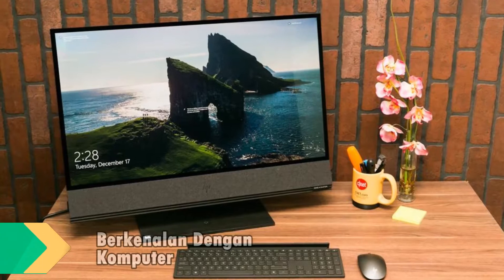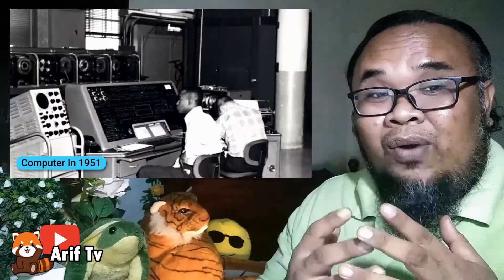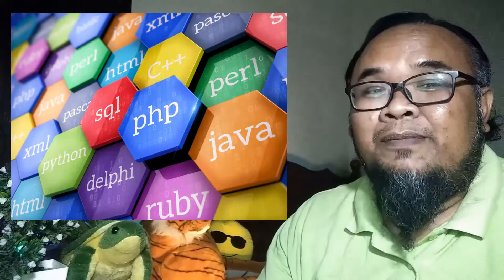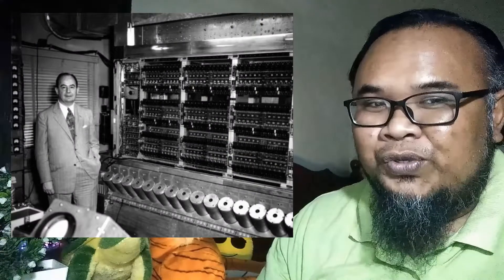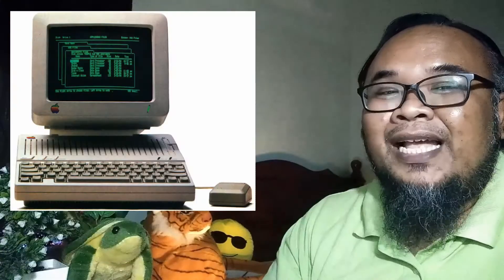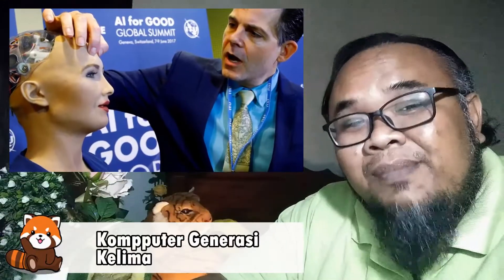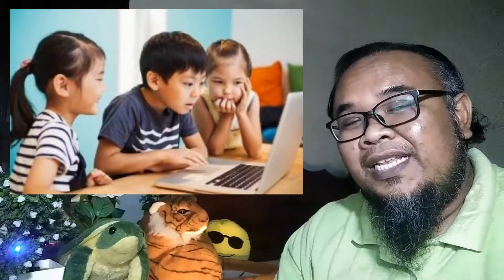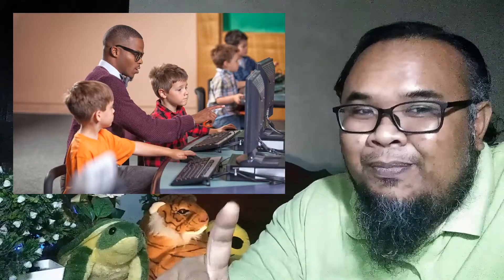[ Siri 43 ] - Komputer ( Di'komputer'kan Ikhtiarmu)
Assalamualaikum & salam sejahtera.

Dulu tulis tangan. Lepas tu beralih ke mesin taip. Kemudian komputer pula. Sukar nak dibayangkan dunia tanpa komputer dan teknologinya hari ini. Lebih-lebih lagi kedatangan Covid-19 yang tak diundang, memaksa kita duduk di rumah. Hubungan kita, hanya secara maya.

Siri Alam & Manusia adalah salah satu segmen yang ada dalam channel saya ini. Segmen ini akan membicarakan tentang sebahagian daripada dunia sains.

Semoga siri ini dapat memberikan manfaat kepada anda semua.

Rujukan Video:-
Movies vs Real Life (Best Funny Videos - Fun)

Programmer in Movie vs Programmer in Real Life DIFFERENT

Evolution of Computer 1930 To 2021 || History of the Computer

How it's made : Cashmere Pashmina using 200 years old Jacquard Loom technology

Sophia The Robot: Where Is She Now?

No Copyright Vlog Music
Free To Use Music For Vlogs
Blogger Music
Vlogger Music
Vlogging Music